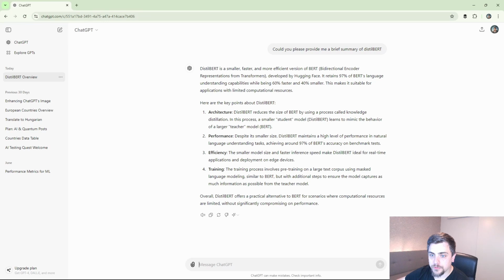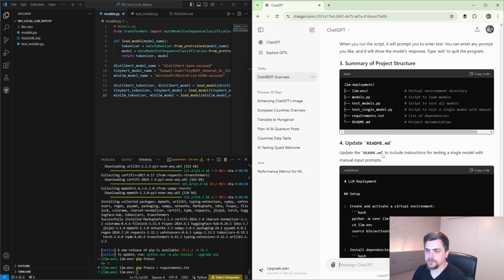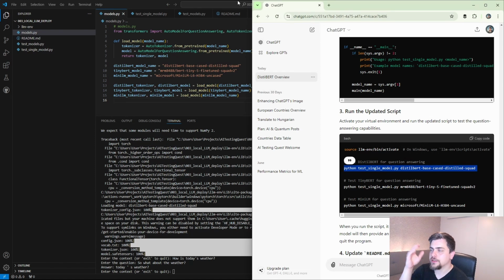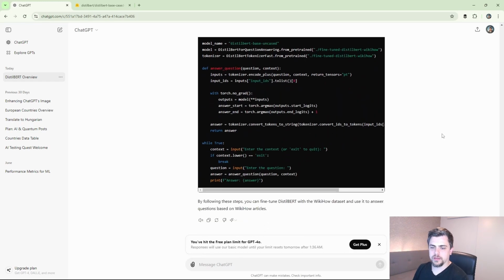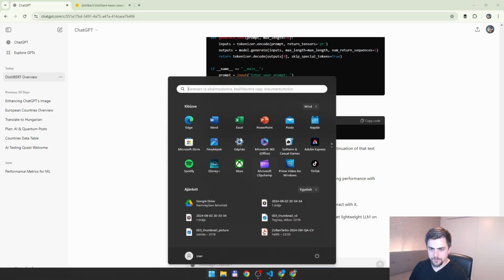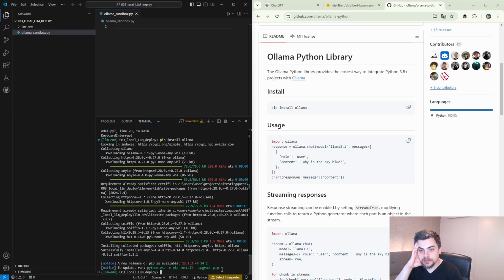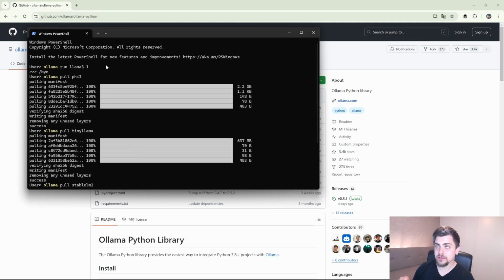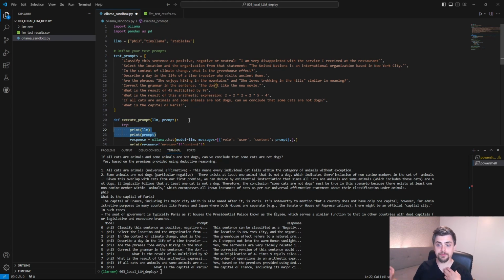Testing an LLM | How to Deploy a Crash-Test-Dummy LLM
How to test an LLM? I tried to figure out how to deploy a LLM, which will be our subject of testing in the LLM-testing series. As a first step on that path I had some initial plans to explore what pre-trained LLM should we use, how to deploy it, and maybe start to set some plans to train or finetune it. None of that happened. 🤦

❗Watch the video to figure out how I did manage to make the concept working anyway! 💪